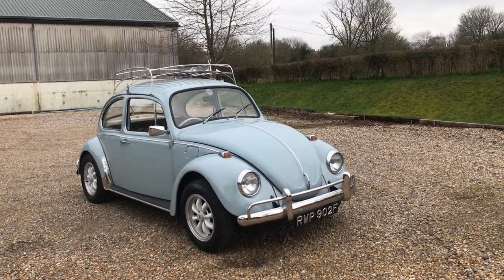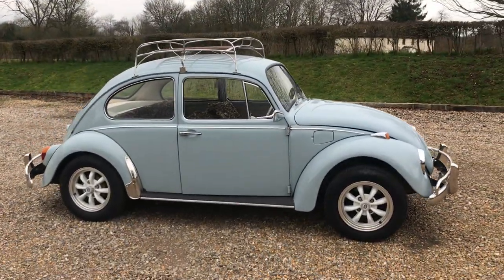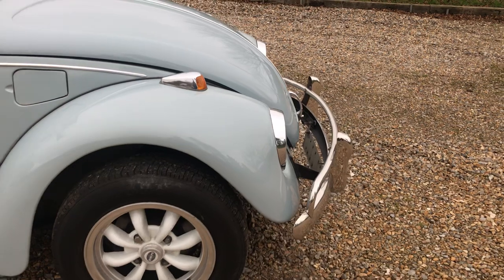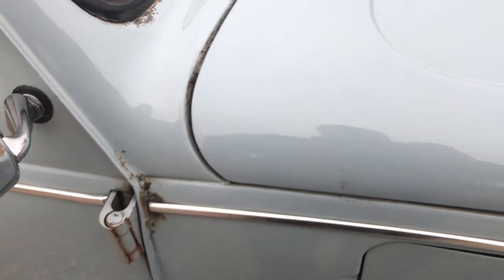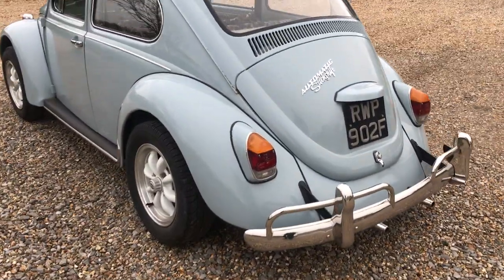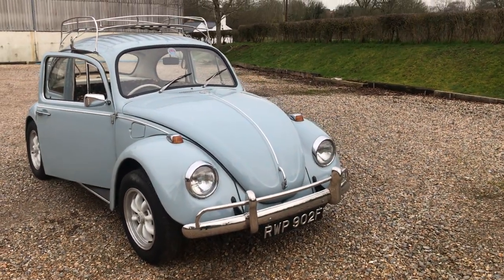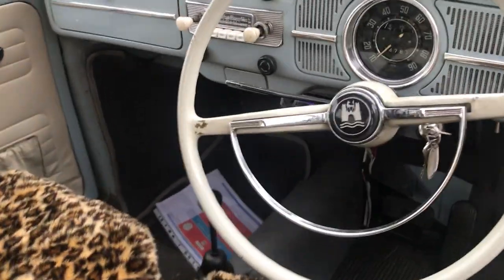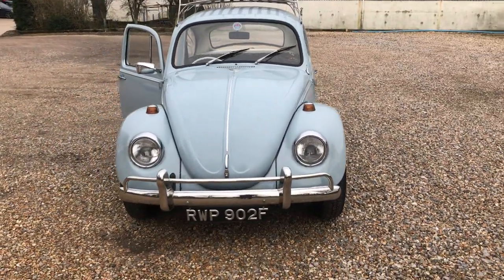Volkswagen Beetle 1500 Stick Shift - Bradley James Classics